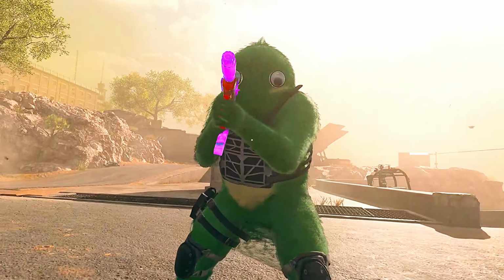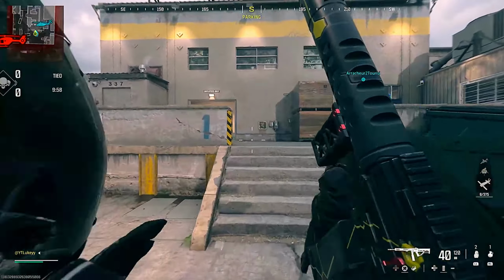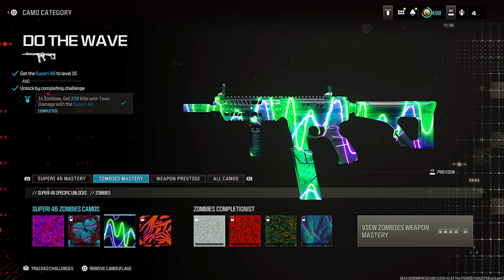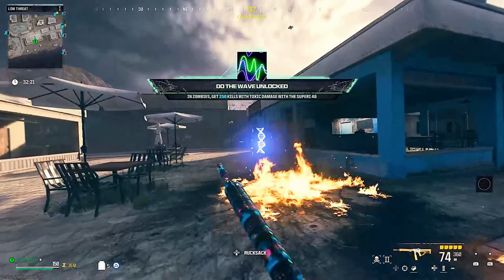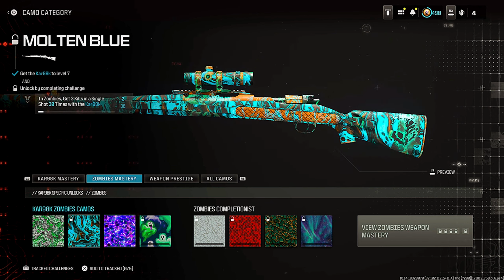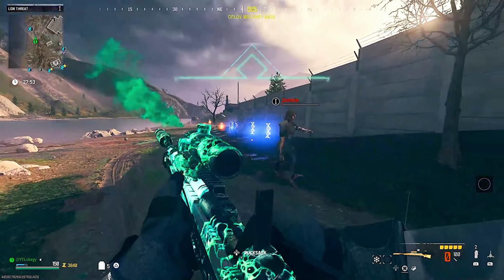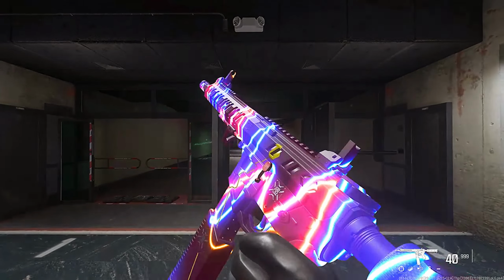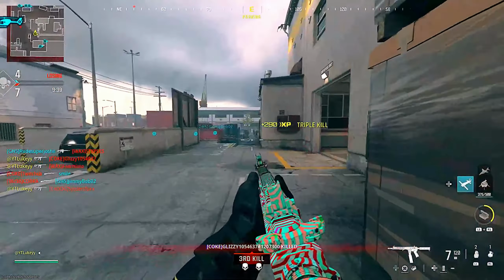MW3 - CLEAN BUT EASY TO UNLOCK CAMOS Part 3! ( Better Than Mastery )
On This channel i post all things COD & Warzone! Including class Setups / Loadouts for the best meta weapons and also tips tricks and more to help you get better at cod. I also post funny moments when they happen to hopefully make you laugh

Time Stamps

0:00 Intro
0:20 Camo 1
1:30 Ad
2:30 End Of Ad /  Camo 2
2:50 Camo 3
3:39 Camo